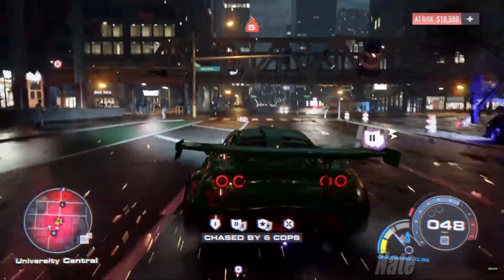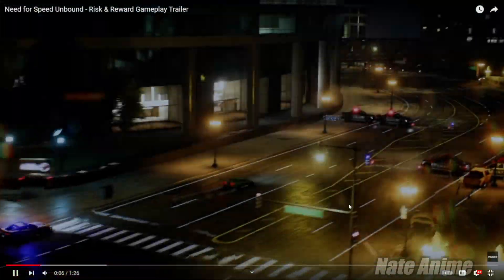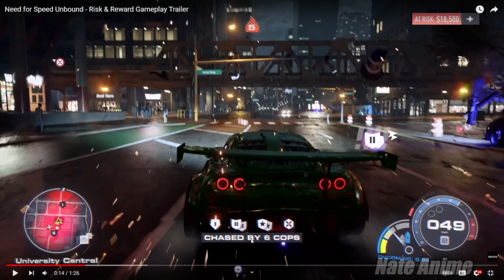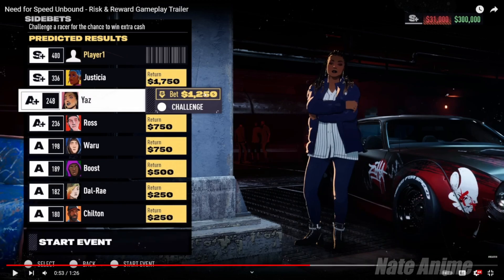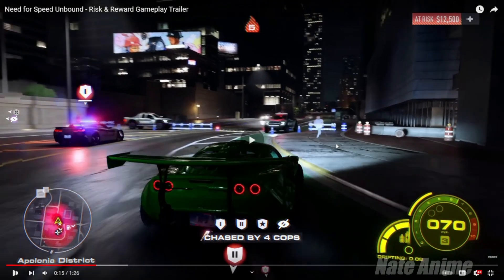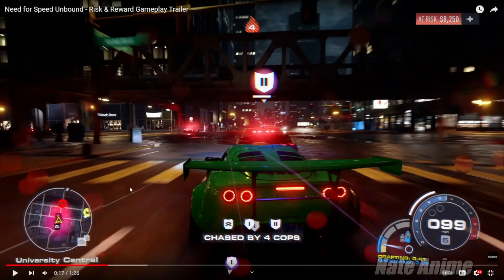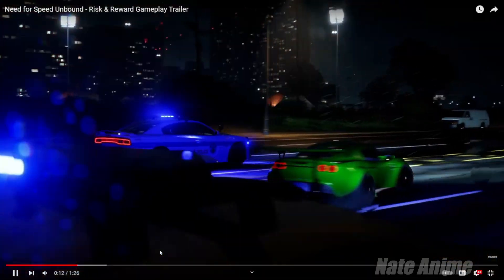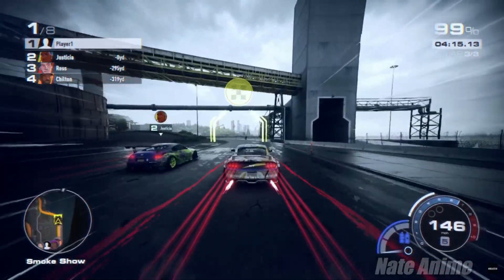NFS Unbound Gameplay!!! My Reaction???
♪ Onion (Prod. by Lukrembo)